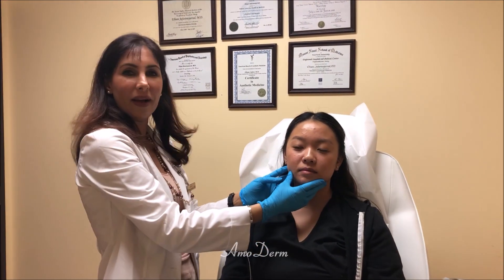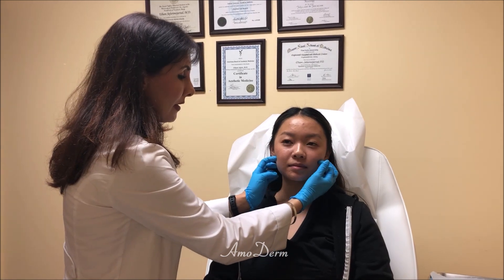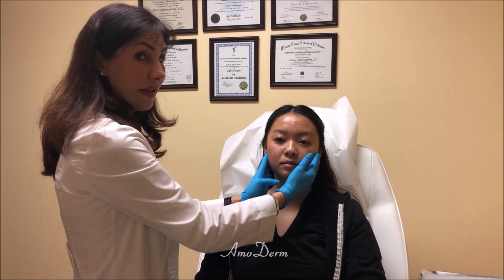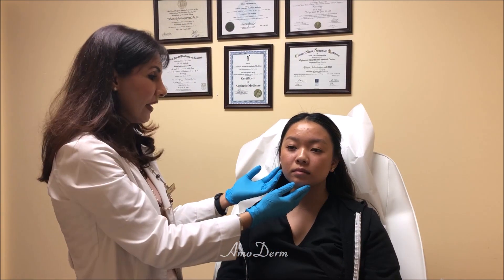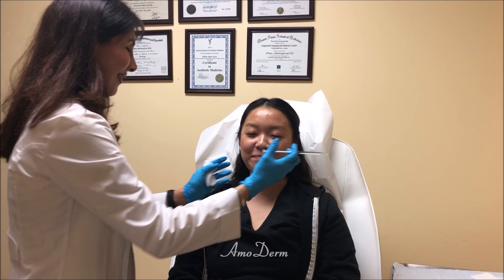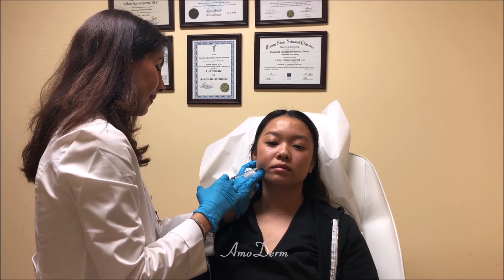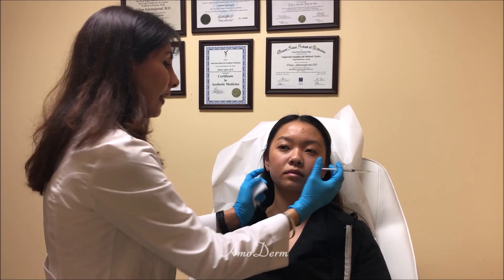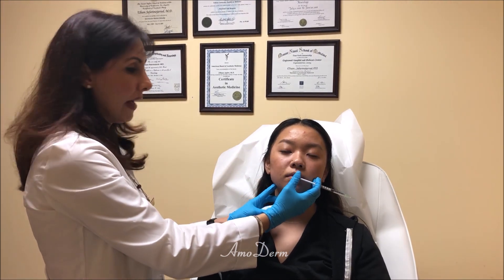Dr. Jafari performs Botox injection for jaw slimming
Facial slimming (jaw slimming or jaw reduction) and calf slimming (or calf reshaping) are among the lesser known cosmetic applications of Botox, Dysport and Xeomin. In this video Dr. Jafari use Botox for injections but can also be done using Dysport or Xeomin. The procedure can also help with TMJ issues Bruxism, teeth clenching or teeth grinding).

Amoderm Cosmetic and Wellness Medical Center